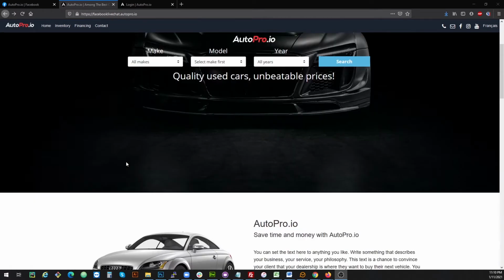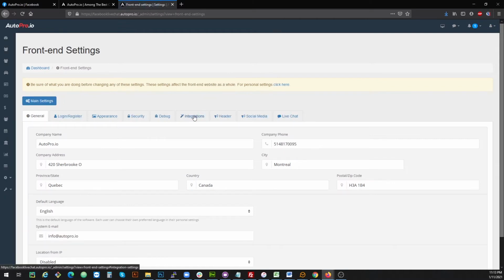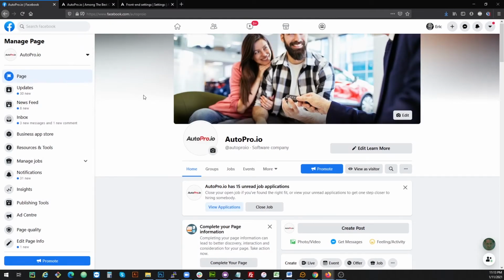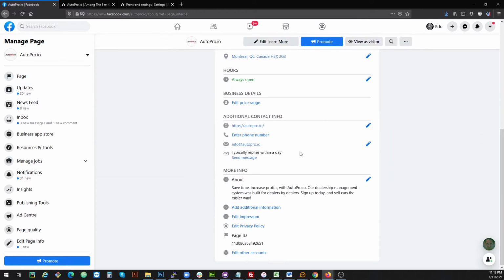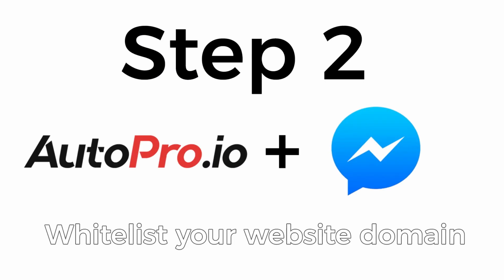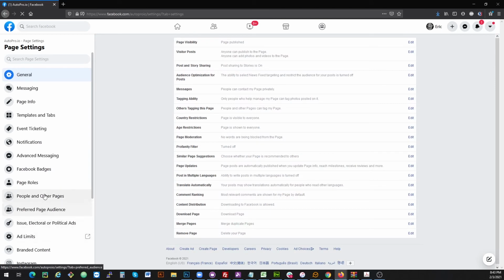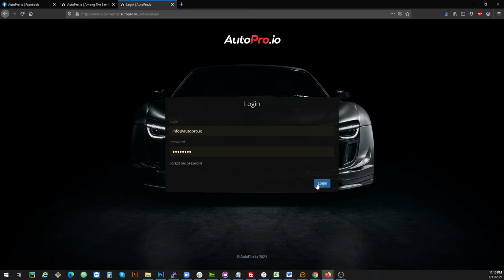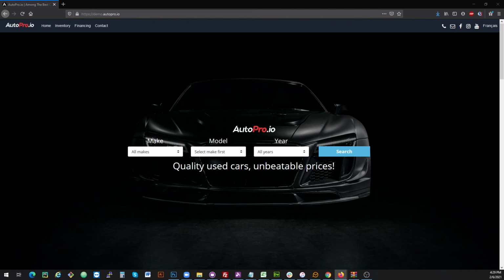Facebook Messenger Chat on your Car Dealership Website powered by AutoPro.io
Super easy how-to video to add Facebook messenger live chat to your car dealership's website powered by AutoPro.io dealership management software.

This feature is an absolutely FREE add-on for all AutoPro.io members.

All you need is an AutoPro.io Pro or Expert subscription, and a Facebook page for your car dealership.

This tutorial will show you how to get Facebook messenger chat on your website in less than 3 minutes.